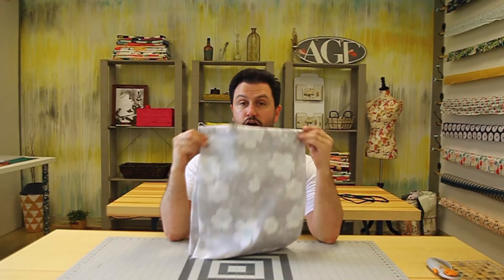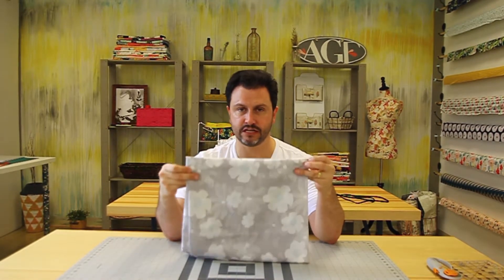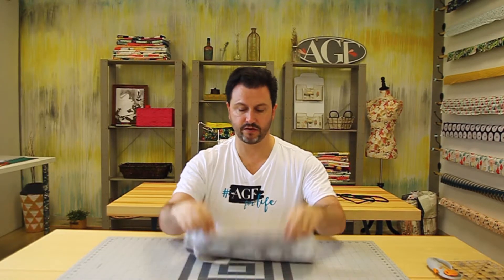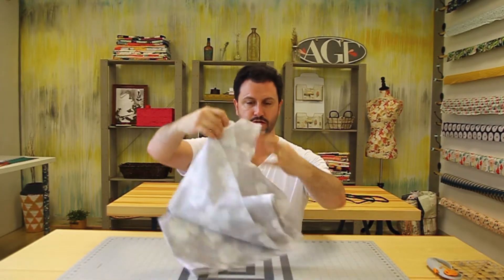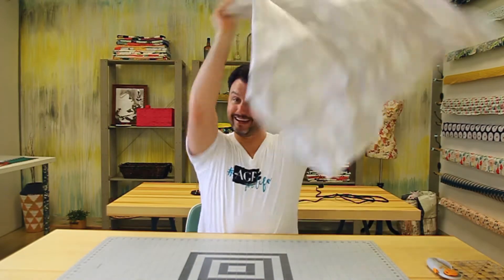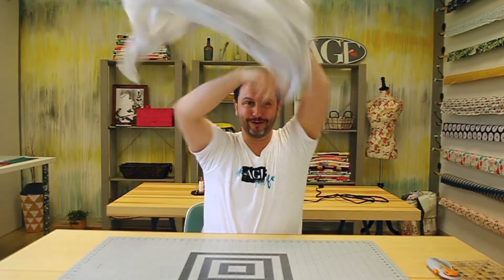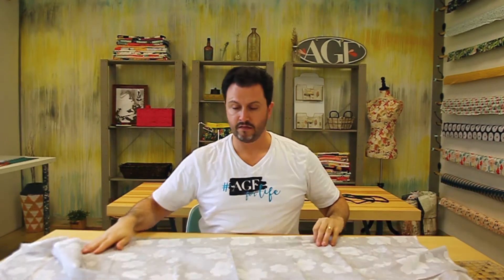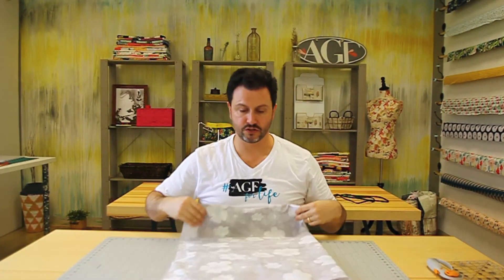Mister Domestic about AGF Voile - Get to know more about airy AGF substrate